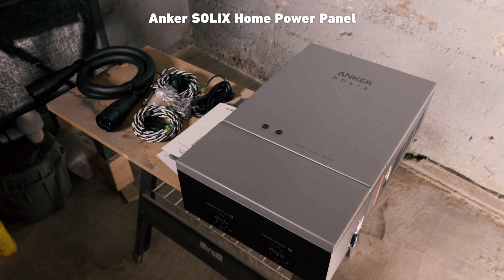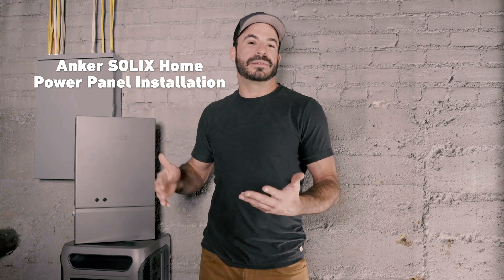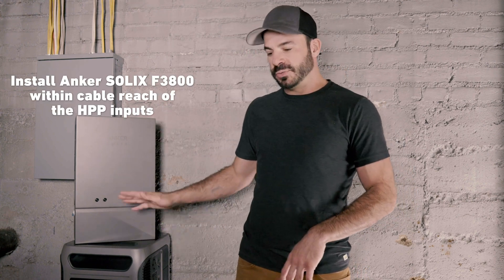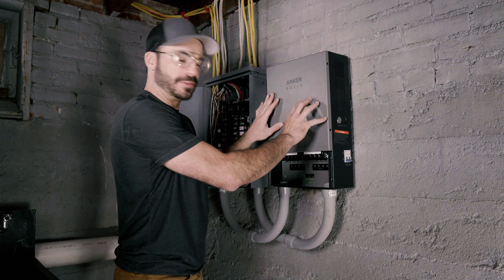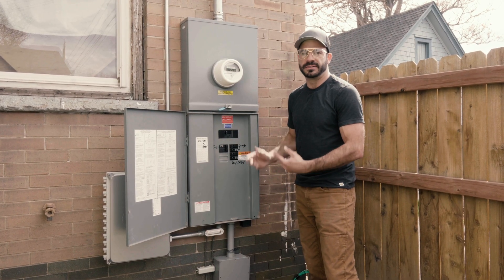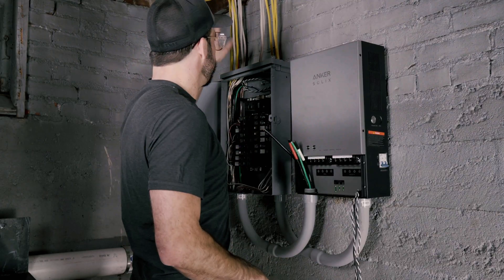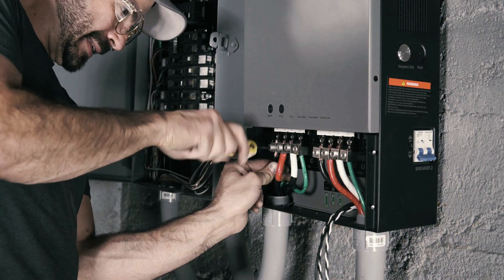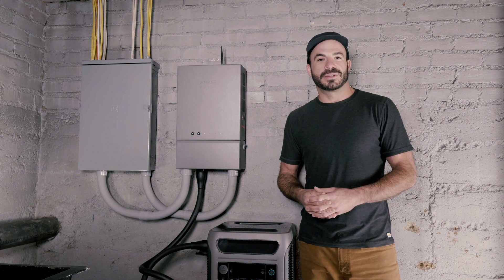Anker SOLIX F3800 Full Potential: HPP Installation Guide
Join @ChuckCassadyYT as he guides you through the Home Power Panel installation for the Anker SOLIX F3800, ensuring automatic backup power and optimized energy savings.

Discover how to seamlessly integrate this powerful system into your home's F3800 today!